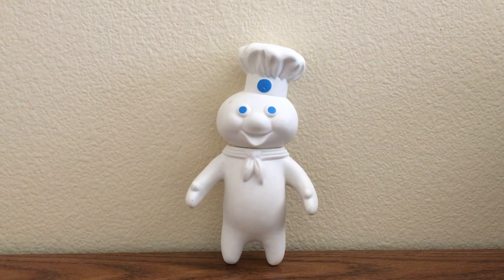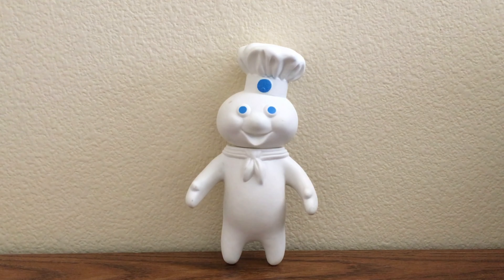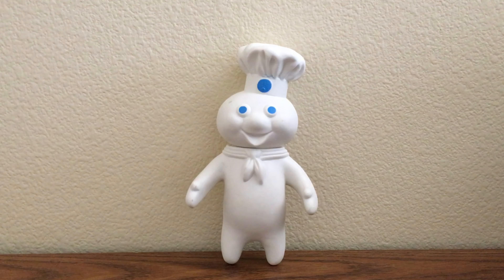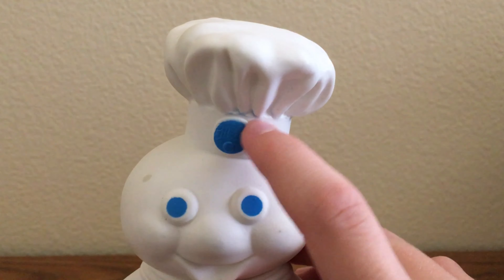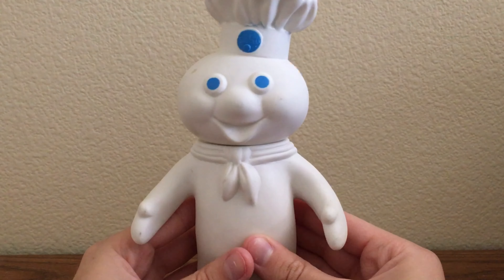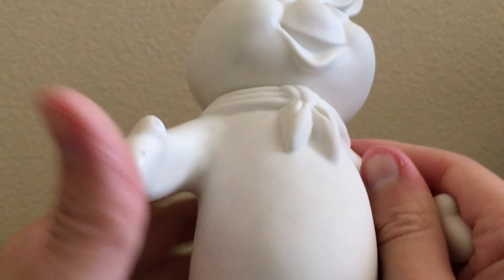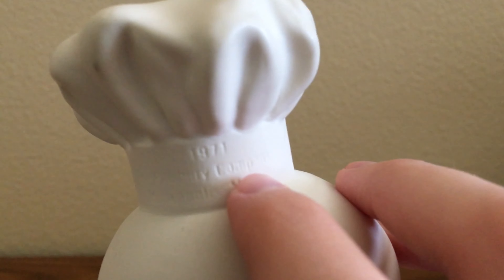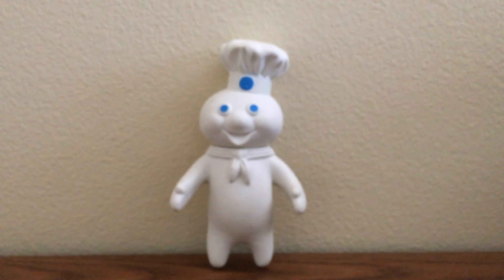Vintage Pillsbury Doughboy Action Figure made in Minneapolis From 1971 Review!!!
Vintage Pillsbury Doughboy Action Figure made in Minneapolis made by the Pillsbury Company From 1971 Review!!!